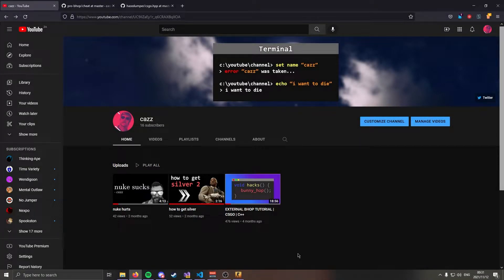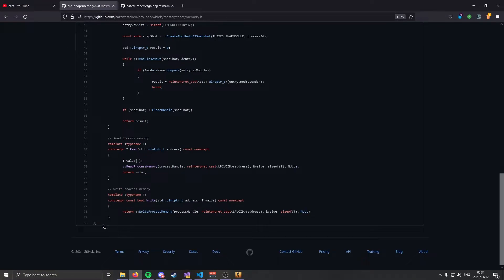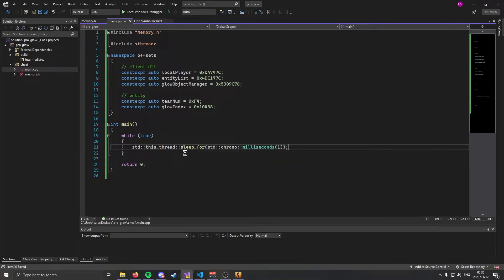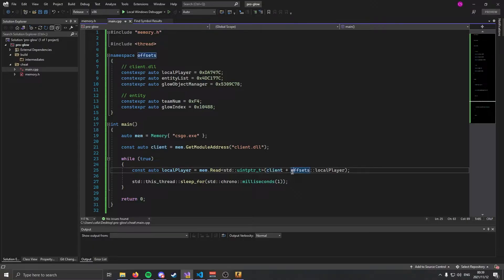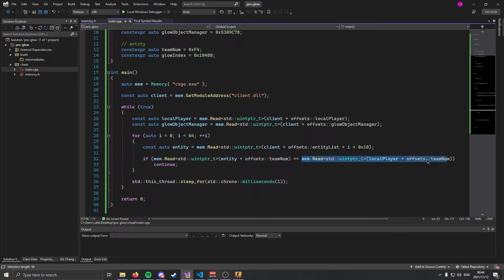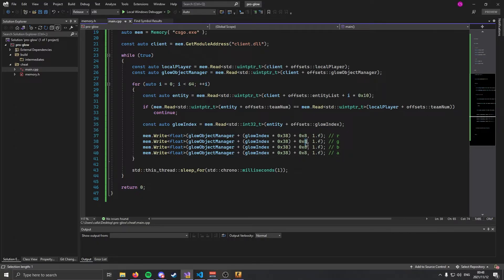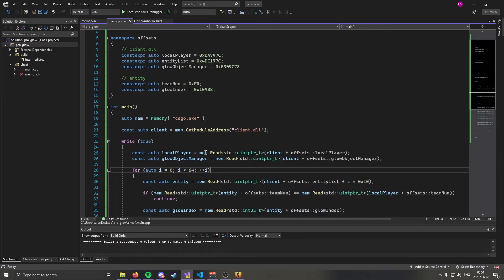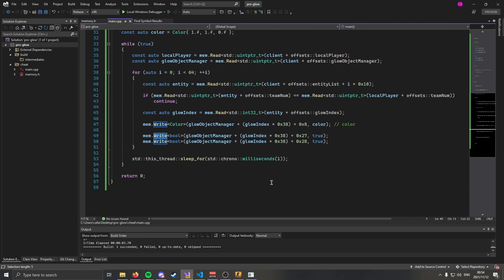MAKE GLOW ESP IN 10 MINUTES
In this video I show you how to make glow ESP in CS:GO by forcing the game to make enemy players glow.

🕙 Timestamps 🕙
0:00 - Intro
0:17 - External glow demo
0:52 - Getting started
1:07 - Solution properties
1:39 - Memory class
2:04 - Getting offsets
2:55 - Coding the hack
10:13 - Play testing the hack
10:34 - Using a color struct
12:10 - Play testing with color struct
12:35 - Outro

Shoutout to Chris for the thumbnail :)